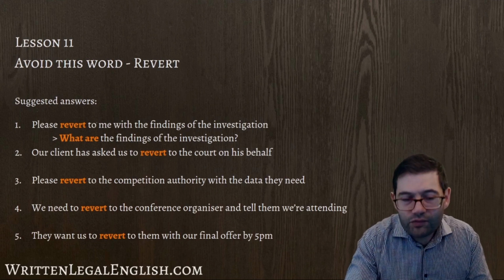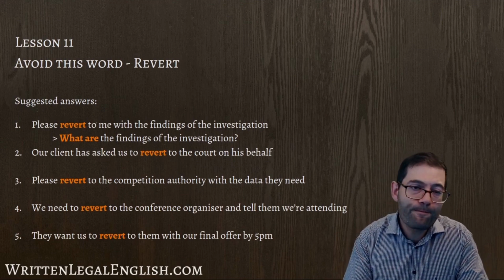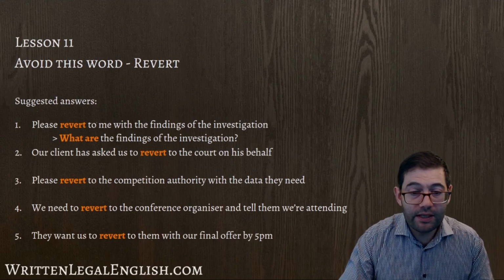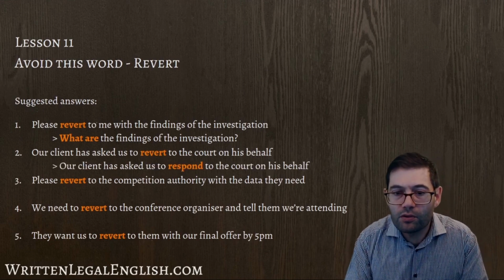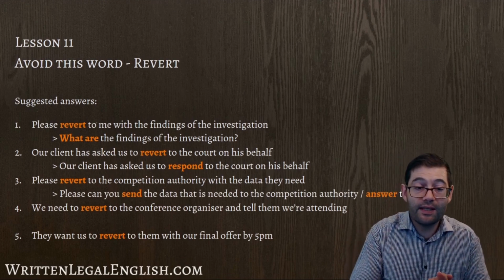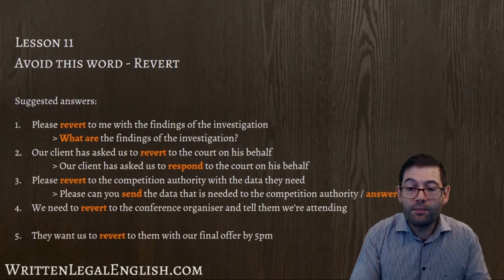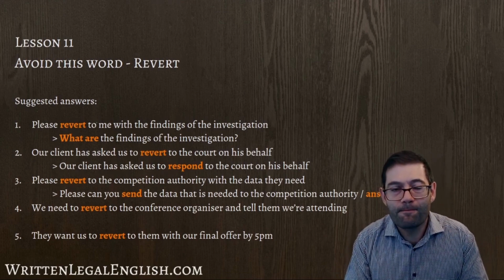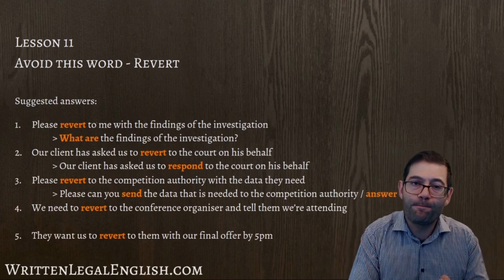Stop Using "Revert" in Your Legal Emails - Answers